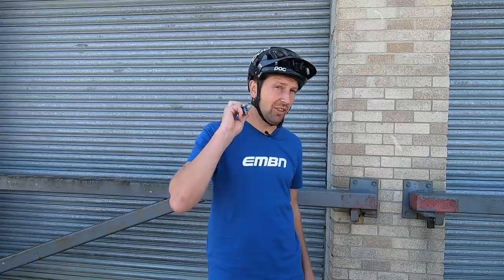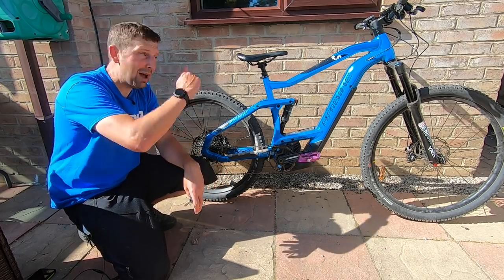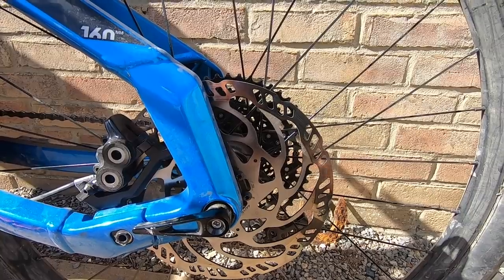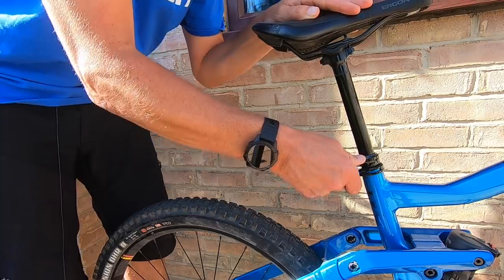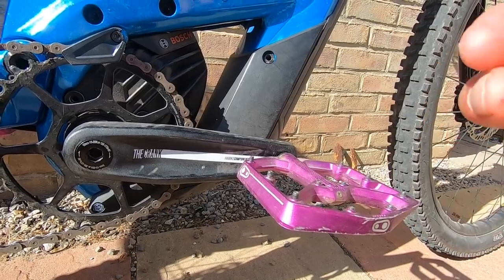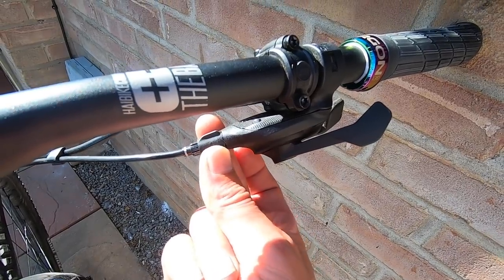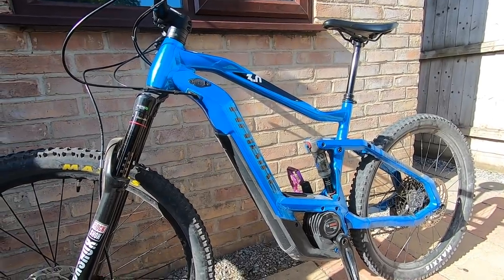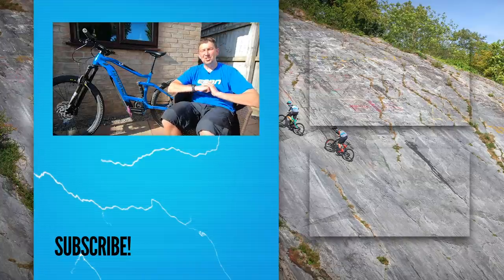Check Your E-Bike Is Safe To Ride | A Multi Tool Is All You Need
A maintained E-Bike will ride better, go faster and further and by more fun! Routine safety maintenance doesn't require much apart from a multi-tool and a bit of time. Most basic jobs on your EMTB don't need specialist tools. All you need is a decent bicycle-specific multi tool! 🔧

📹 Is a bigger battery better?

If you'd like to contribute captions and video info in your language, here's the link 👍

I Don't Wanna Be You (Instrumental Version) - Park Lane

- The know-how…
- The skills…
- The tech…
- The inspiration…